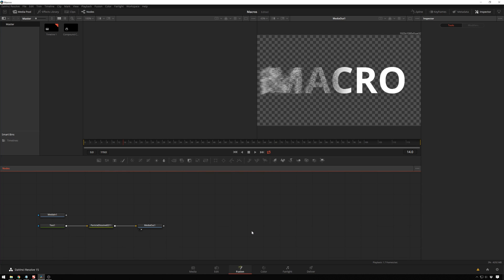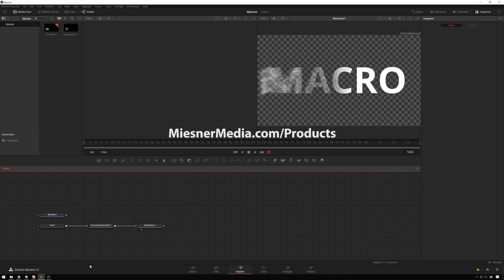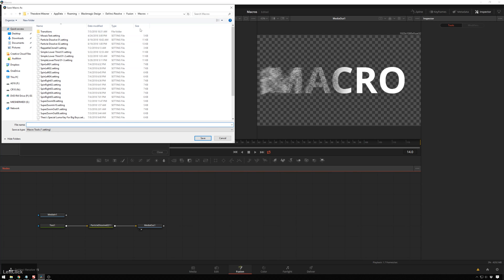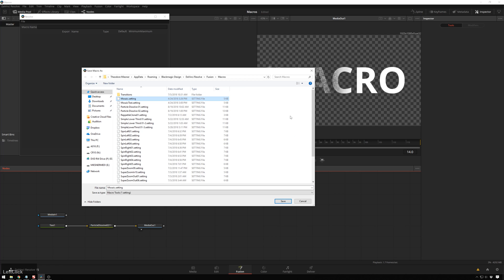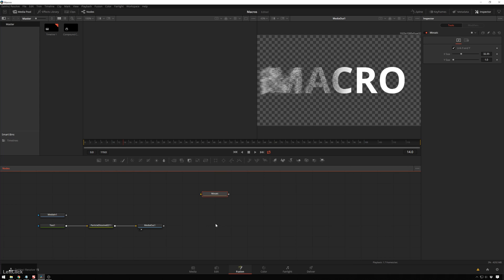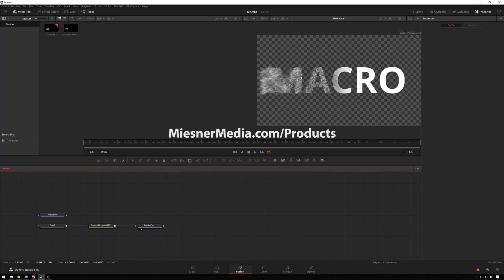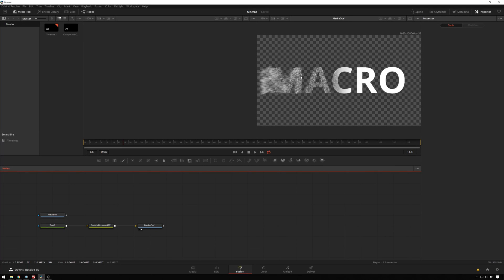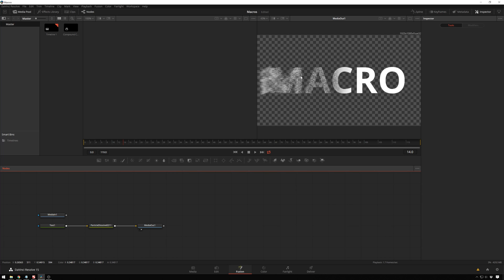How to Install Macros in Fusion - Davinci Resolve 15 Fusion Quick Tutorial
People love the macros, but the instillation is not particularly intuitive. In this quick tip Theo shows you how simple the instillation can be. Enjoy :)